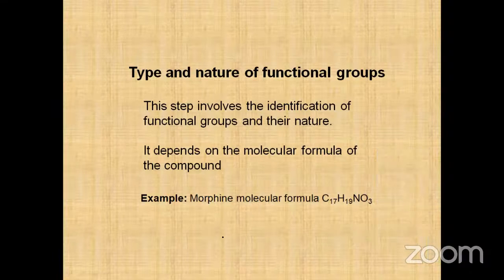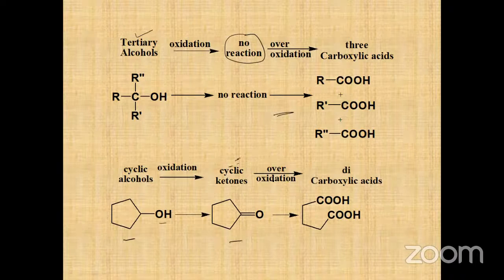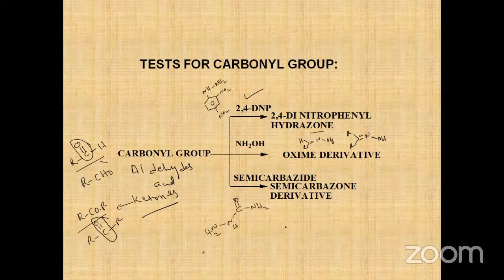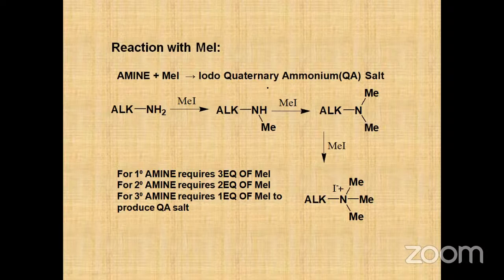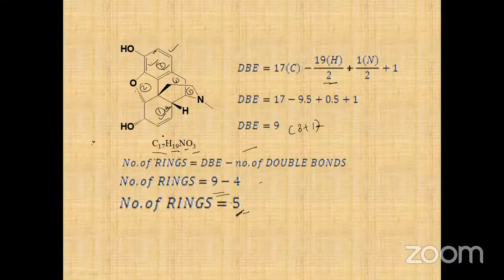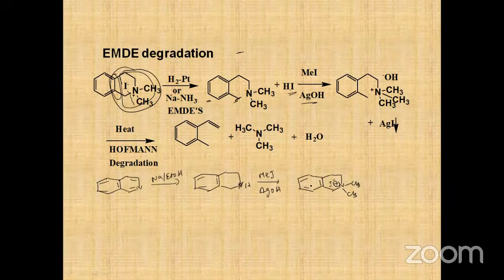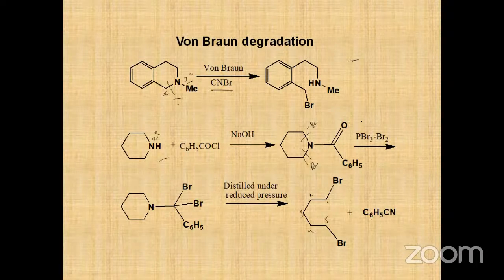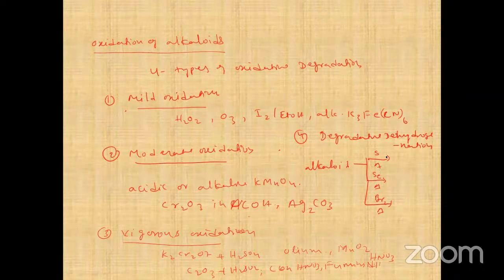M.Sc.Chemistry - I YEAR - General Chemistry